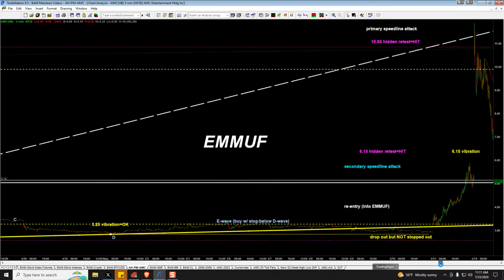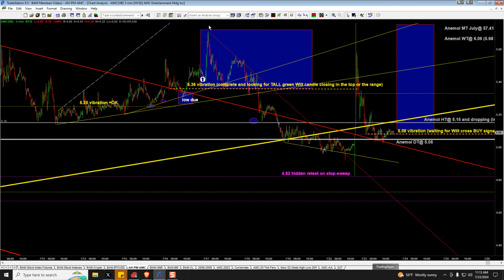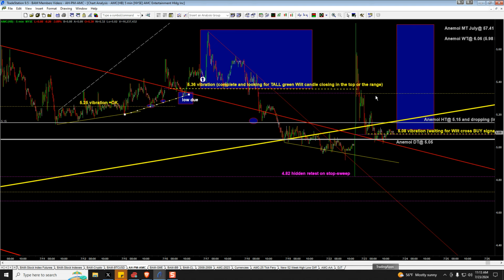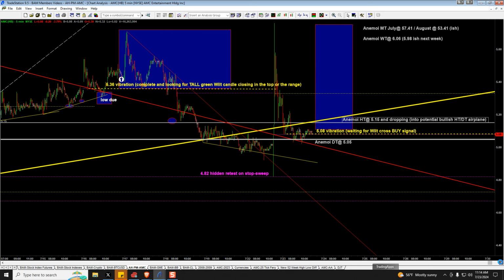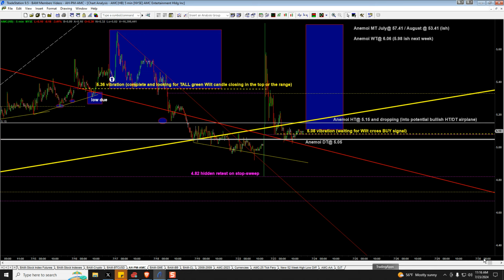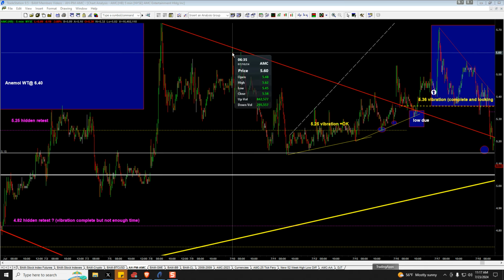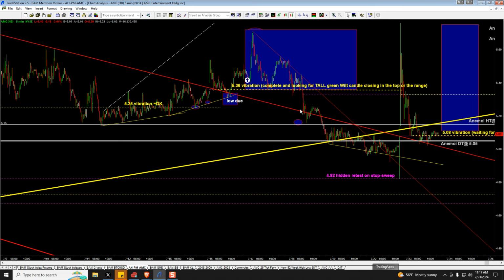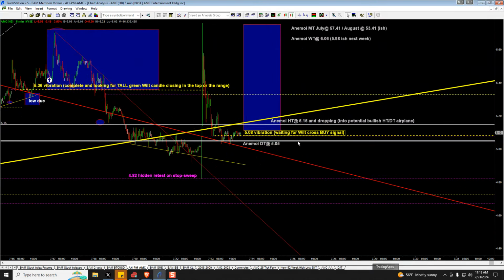AMC Stock Update / 7-23-24 / Boot Off Neck in 3, 2, 1...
Jim Savoldi, developer of the Behavioral Analysis Model, talks about AMC and the vibration level Wilt BUY signal that is coming prior to lift-off into the long-awaited July ZOS

-GLOBAL PRO $AMC, $GME, $BB, Bitcoin, ETCG, $SPY, Bonds, $DXY, Gold, Silver, Crude Oil + occasional bonus stocks

LittleBird45
or
KiwiTroll45
or
Tdog45

OR...

-Get $AMC, Bitcoin, BTCUSD $GBTC $ETCG

permission of BAM Investor LLC.

there is no express or implied representations or warranty with respect to the accuracy or completeness of the content of the videos, including any content, links or resources shared, including those by third parties. Furthermore, all parties specifically disclaim any and all express or implied warranties of merchantability or fitness for a particular purpose.

shall take place because of this video and/or content. Furthermore, your use of this site and watching these videos confirms your agreement that California law applies to all disputes relating to this site and videos and, venue for all claims and disputes relating to this site and videos shall be in San Francisco County, California.